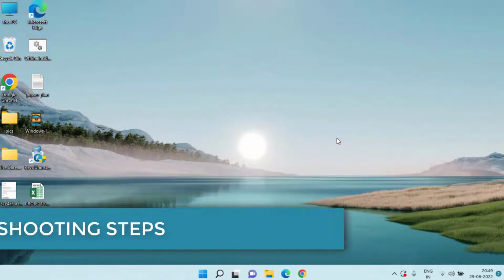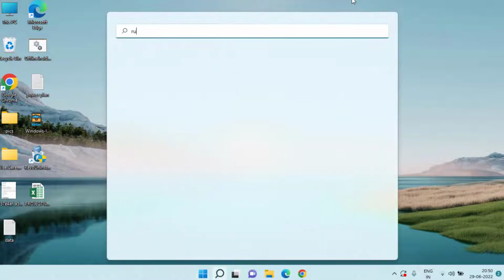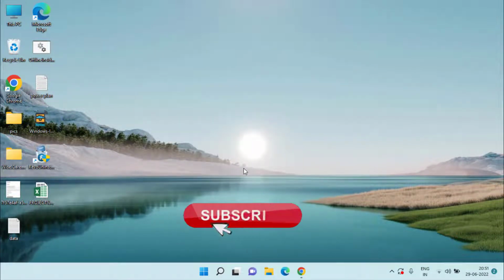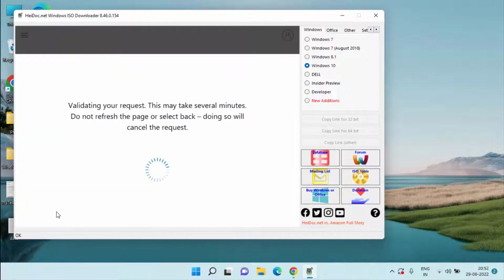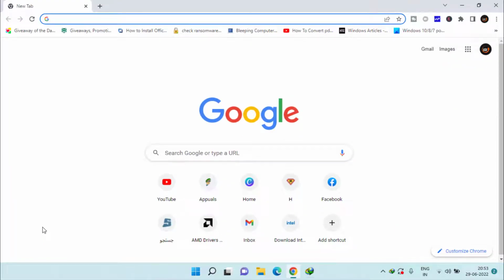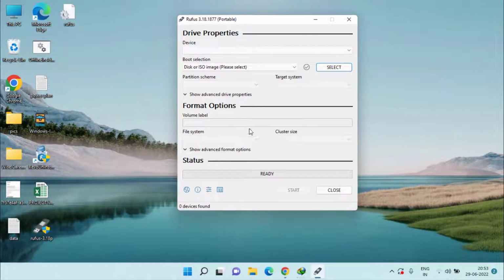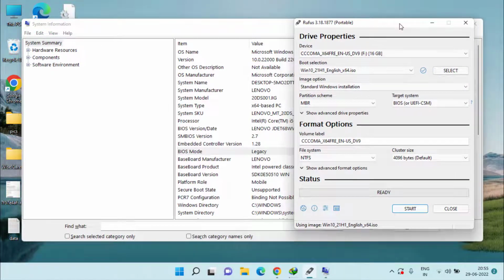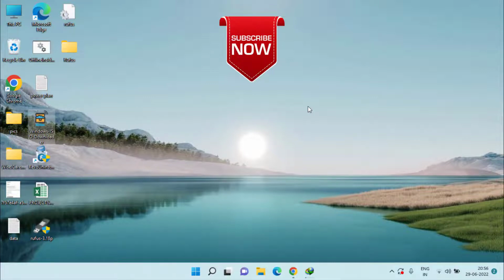Windows cannot installed required files error code 0x80070570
This video is all about fixing windows 10 installation error Windows cannot installed required files. the file may be corrupted or missing error code 0x80070570. So as the error state error code ox80070570 is due to the missing windows files. If you get this error message, you should try to troubleshoot the problem. You can try to fix the problem by repairing the affected files, or by installing using a different method. So here i have the best possible ways to fix Windows cannot installed required files error code 0x80070570

00:00 Introduction to my channel and error code 0x80070570
Method 1 to fix Windows cannot installed required files error code 0x80070570 by disabling third party antivirus
01:20 Method 2 to fix Windows cannot installed required files error code 0x80070570 by doing a clean boot
02:06 Method 3 to fix Windows cannot installed required files error code 0x80070570 by using third party software
03:32 Method 4 to fix Windows cannot installed required files error code 0x80070570 by choosing legacy mode or uefi mode iso file